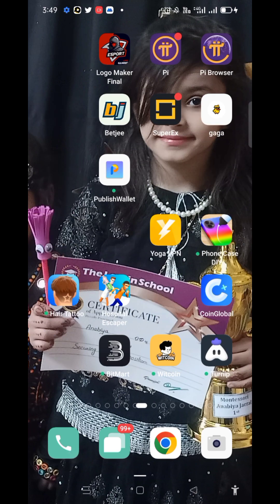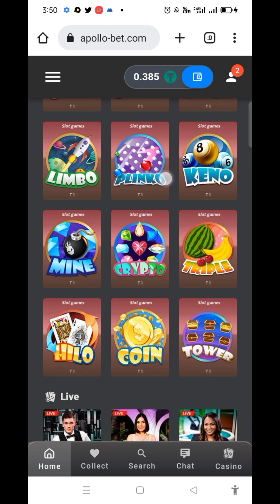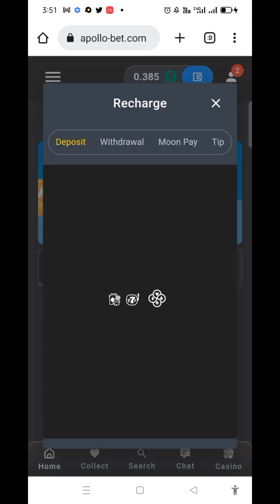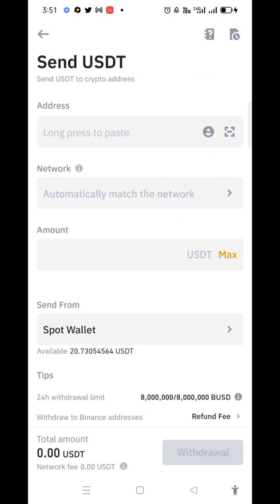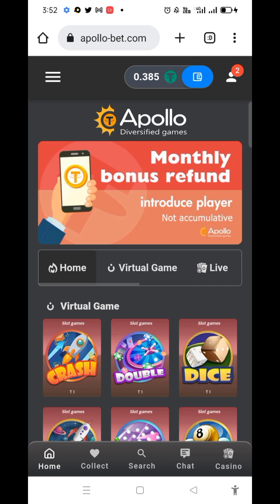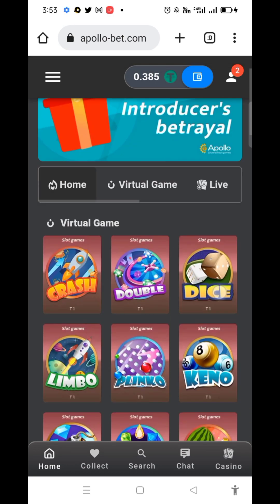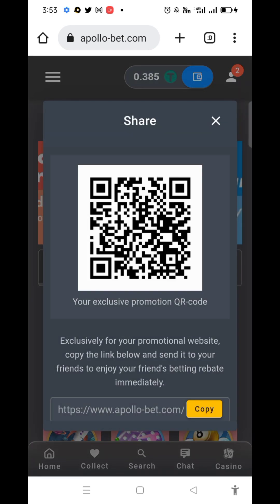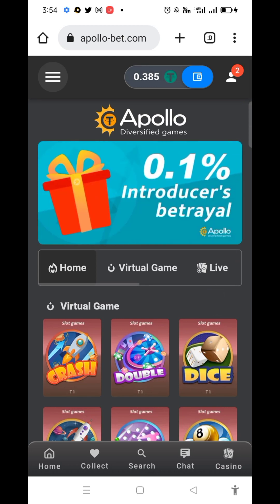Appolo Casino New Site | English | Earn Usdt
first deposit bonus admin contact